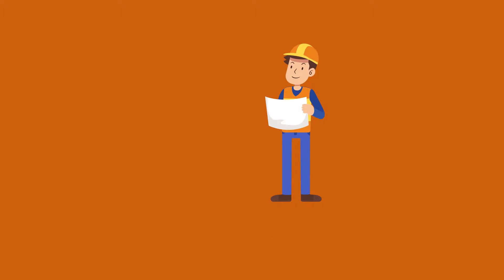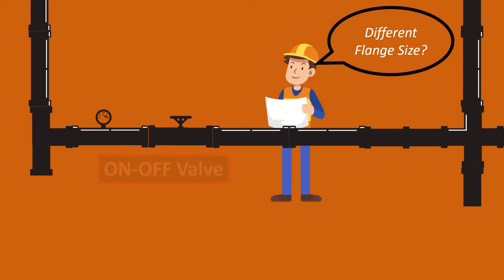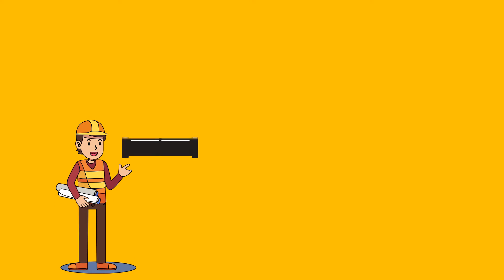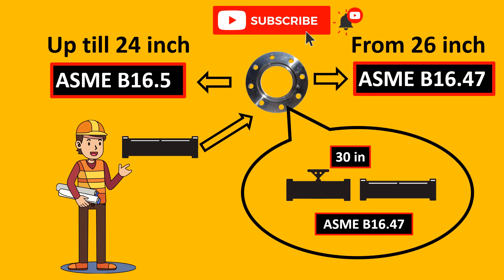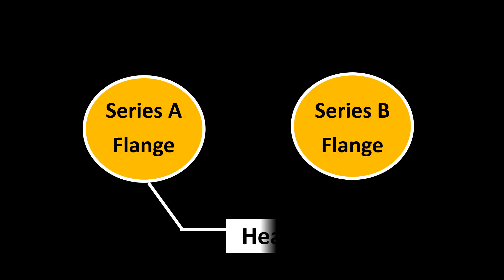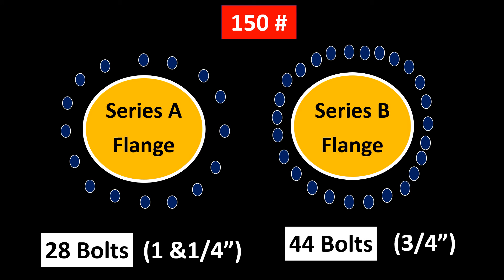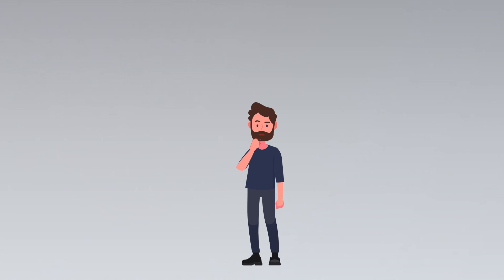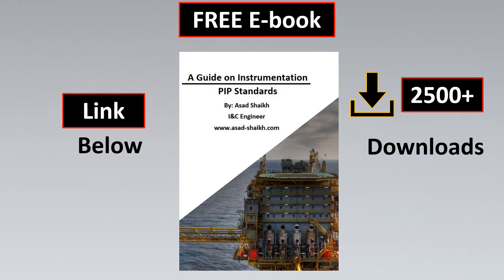NEVER do this ON OFF Valve MISTAKE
An ON/OFF Valve is the fluid equivalent of an electrical switch, a device that either allows unimpeded flow or acts to prevent flow altogether.

On -Off valves are often used for routing process fluid to different locations by starting and stopping batch processes, and engaging automated safety (shutdown) functions.

An on-off valve is a much less precise instrument than the control valve. It either allows for unimpeded flow or it shuts off flow completely. There are a couple of different styles of on-off valves, including ball, plug, butterfly, gate, and globe valves.

A ball valve consists of a ball with a channel cut through it that can be turned so the channel aligns with the rest of the line, allowing flow, or so that it doesn’t, shutting off flow. Butterfly valves have a flat piece of metal that rotates to open or close the channel. Gate valves and plug valves use conical pieces that slide down through the channel, sealing it securely shut.

Full Bore valves are specifically designed that can the complete flow of the fluid in the line without any restriction.

However, Reduced bore Valve are designed such that the port size is slightly smaller that the line ID and hence there is some restriction to the flow.

There are several reasons to be considered before selecting reduced bore or full bore valves